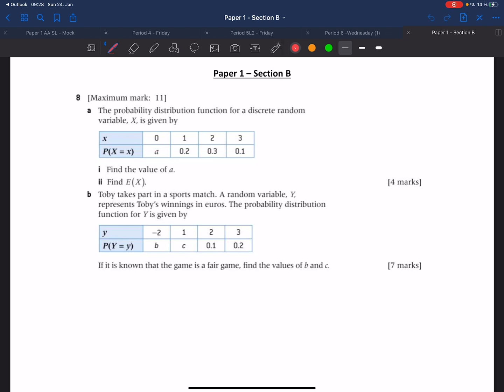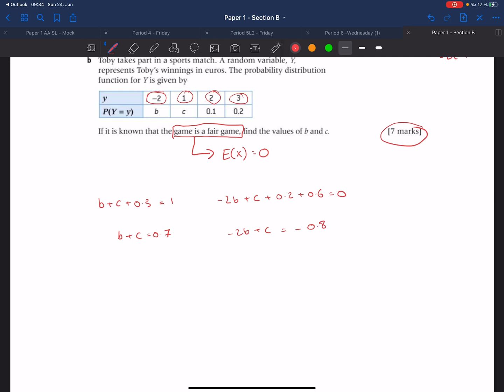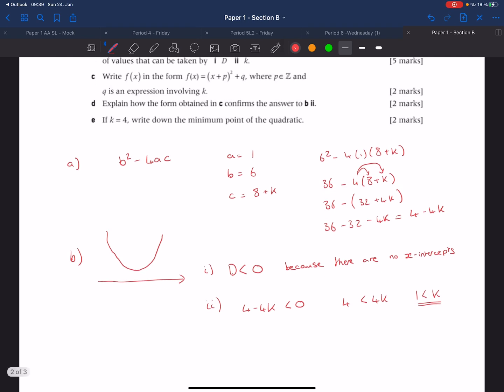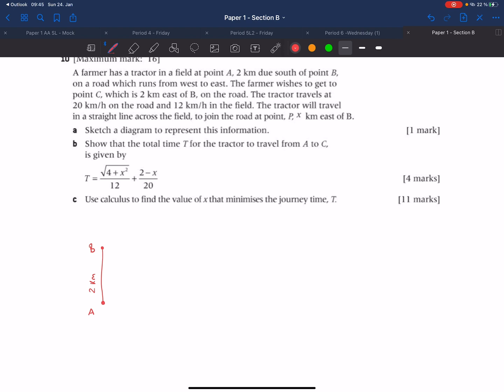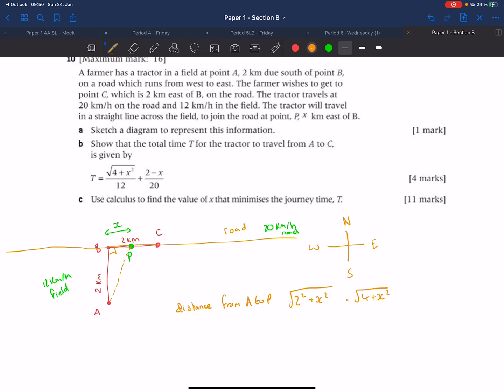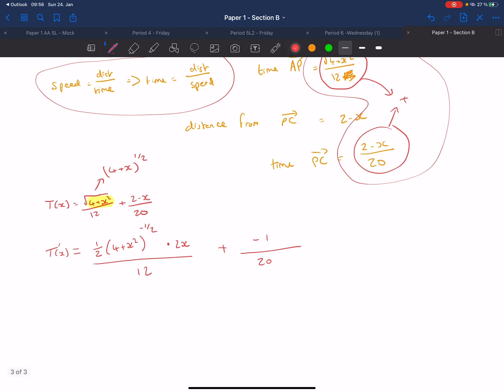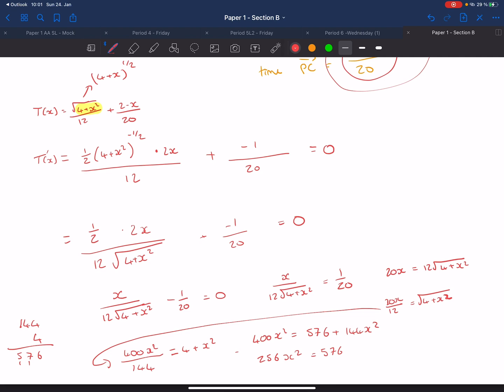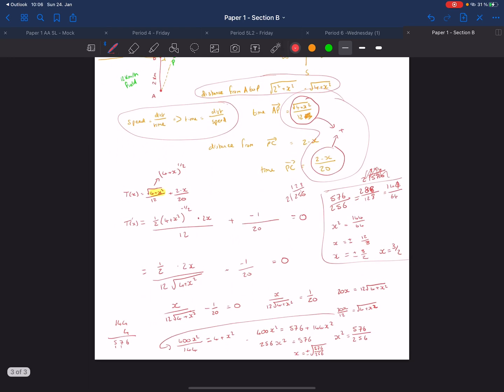OUP book - AA SL - Paper 1 - Section B - Worked Solutions